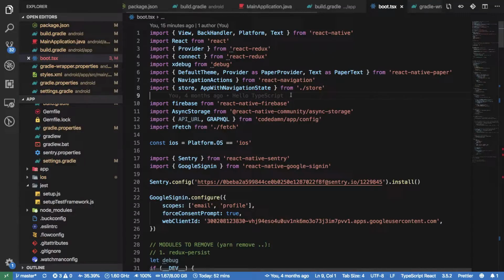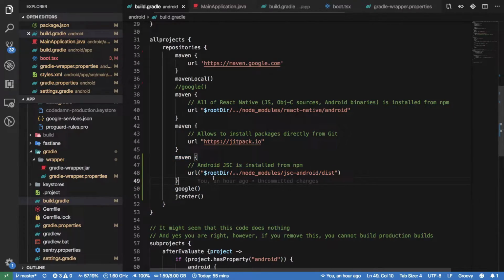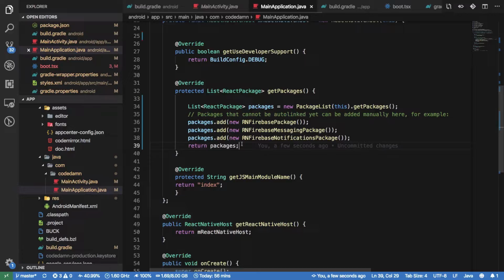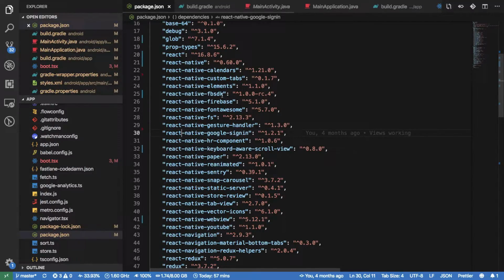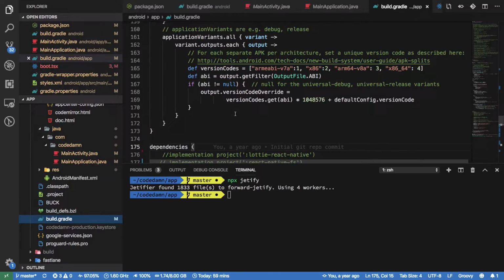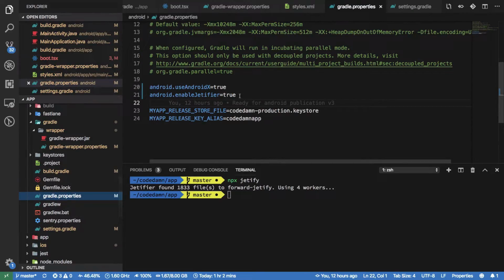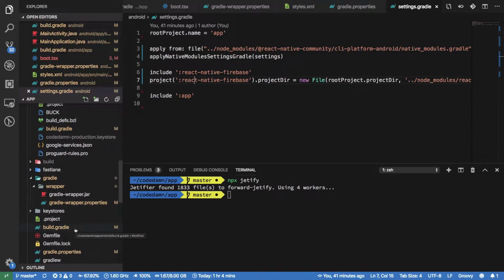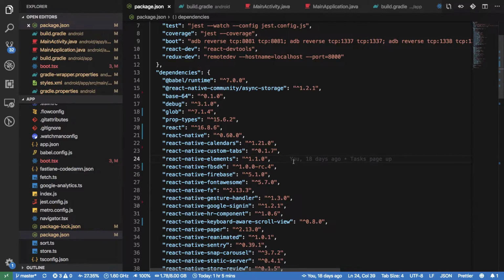Upgrading to React Native 0.60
Here are some quick tips if you’re a developer upgrading his/her react native project from 0.59 or lower version to 0.60.0